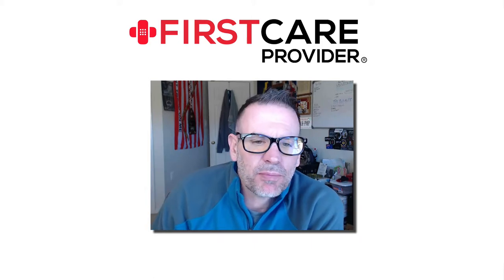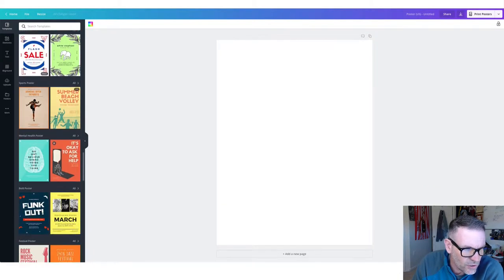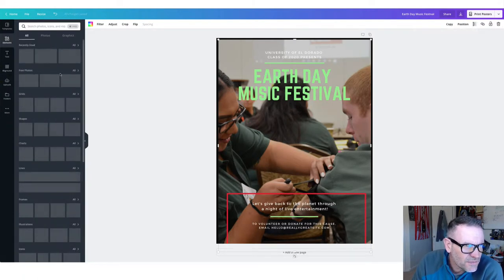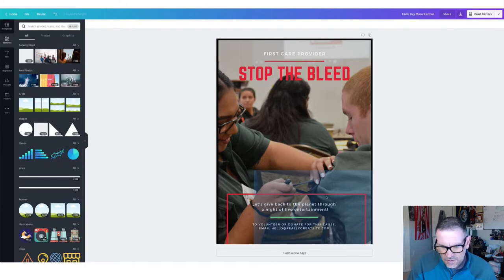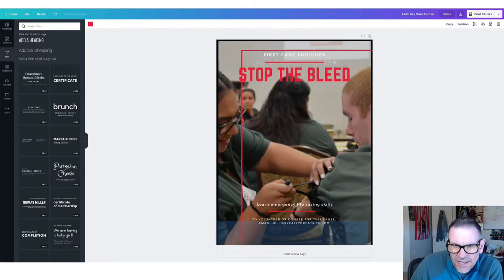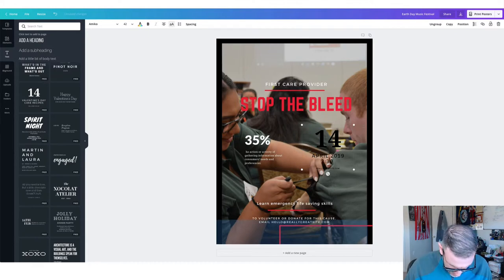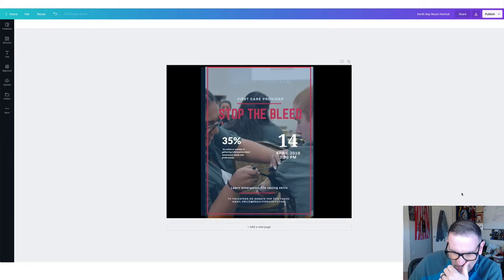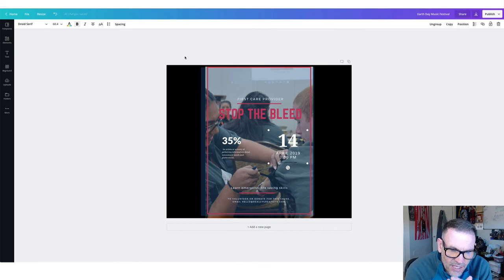How to create a poster for your event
A walk through on how to use Canva to create great FREE posters and other digital resources.

When was the last time you had training on how to Stop the Bleed ?

Emergency medicine has changed drastically over past 15 years, lessons learned in combat combined with new technological interventions have changed how we stop bleeding.

Be prepared to do more than just call 9-1-1 and wait. Do not let precious seconds go by waiting for trained responders. Take the first
step in keeping yourself and your loved ones safe.

Bill is a retired US Navy veteran with over twenty years of service and multiple combat deployments during his career.  Having spent six years within the special operations community, he has had the unique perspective of preparing literally thousands of military and civilian personnel to improve their resilience in some of the most dangerous places on Earth. Wanting to bring those skills back to his community, Bill helped found First Care Provider with the goal of helping others save lives.

501(c)3 Non profit
SDVOSB
Veteran Owned